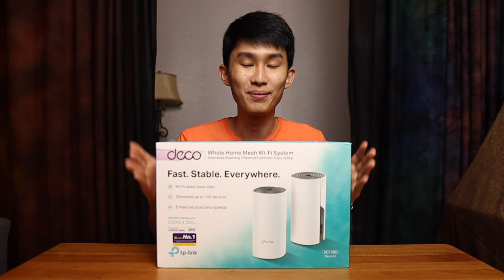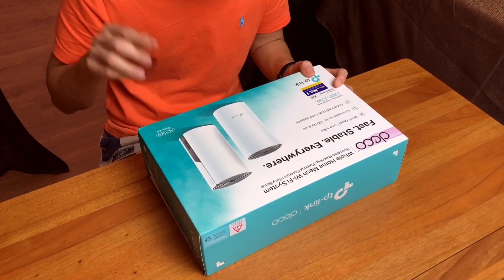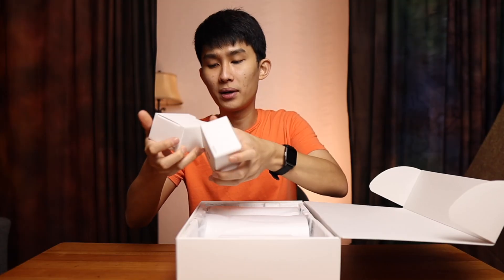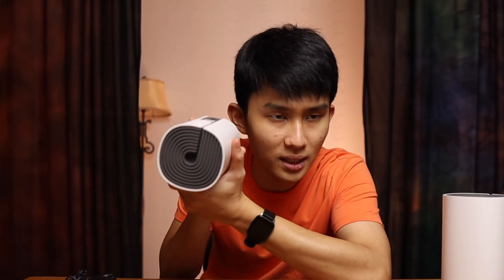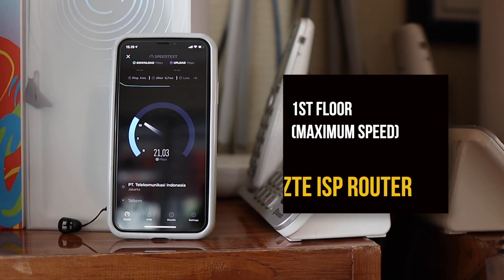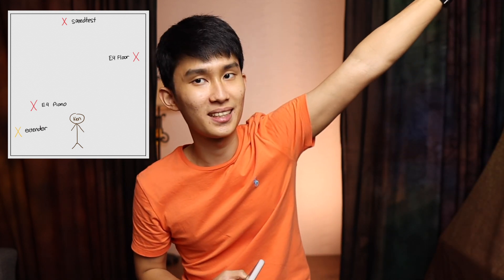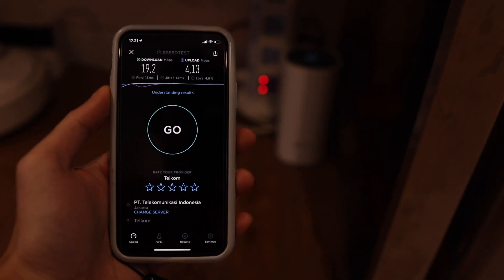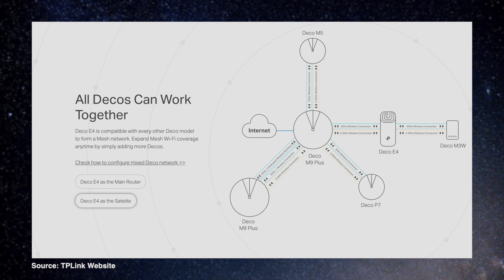Actually AFFORDABLE MESH WIFI System! - TP-Link Deco E4 Unboxing & Review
I bought a 2-pack TP-Link Deco E4 mesh wifi system that goes for just $70 bucks, done a bunch of speed tests and let’s see if this will absolutely destroy my current wifi extender! (spoiler alert: it totally does)

TP-Link Deco
Amazon

TP-Link Deco E4
Shopee

TP-Link Deco M5
Shopee

Timestamps
00:00 Intro
01:24 Disclaimer
01:30 Deco E4 Cons
01:59 Deco E4 Pros
02:04 1. Cheap But Good!
02:22 2. MU-MIMO
02:39 3. Seamless Roaming
03:00 Unboxing
05:03 Setup
05:27 Overview
06:31 Test Methodology
06:40 Test Results
11:02 About Deco E4
11:59 About TPLink Deco App
12:28 Outro

The product(s) reviewed are sent bought by myself. I am not paid by TPLINK nor do I have pre-defined talking points, all of the opinions here are mine.